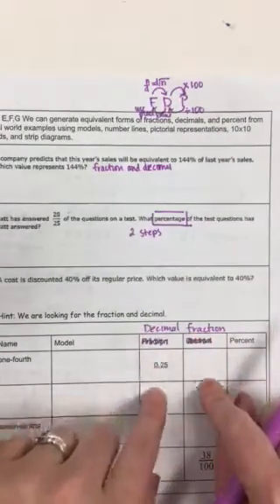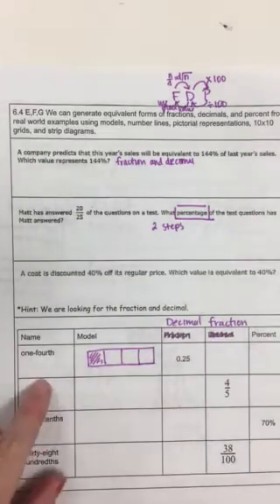1st 6 Weeks CBA #6